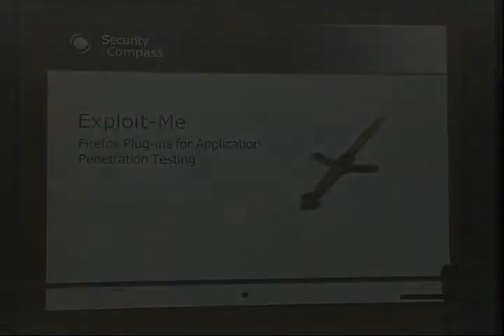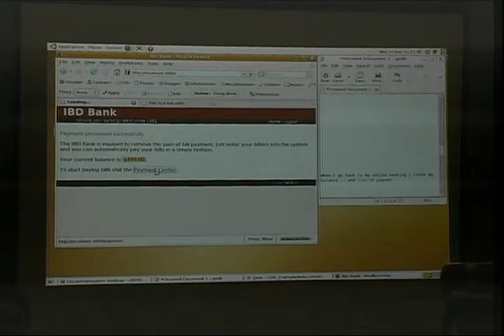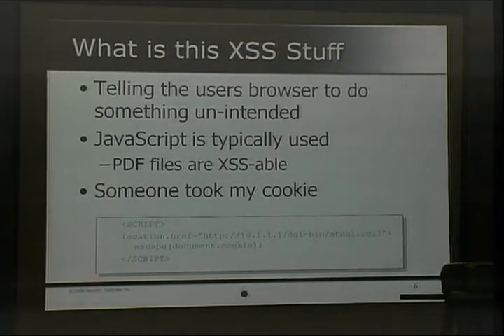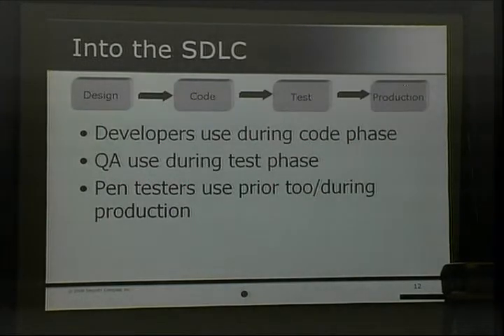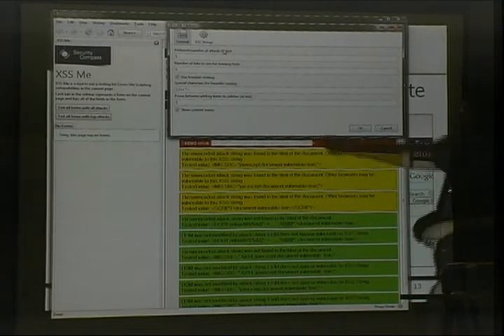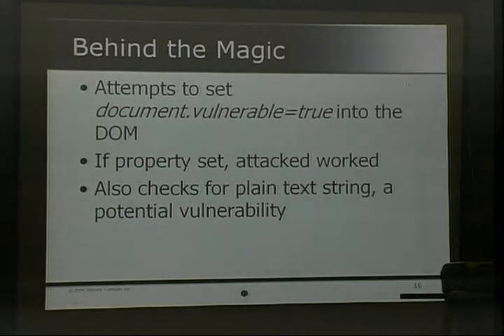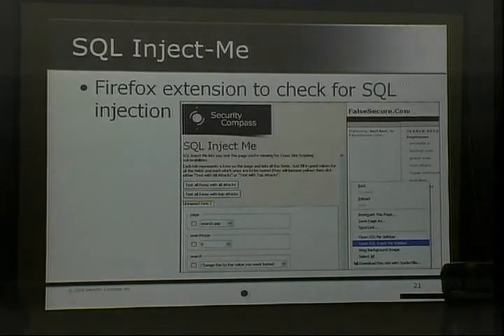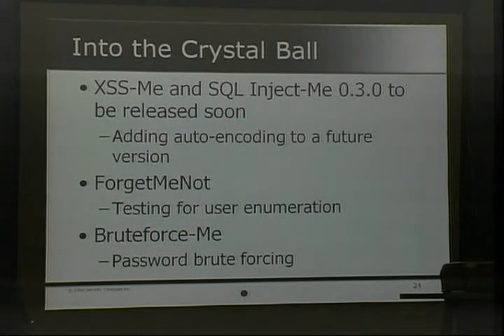NOTACON 5: Exploit-Me Series: Firefox Plug-ins for Application Penetration Testing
Speakers: Dan Sinclair and Sahba Kazerooni

The cost of fixing bugs is drastically reduced in the development stage compared to production. If developers and QA engineers have the proper tools they will be able to scan their applications for security vulnerabilities. The Exploit-Me series of tools is the basis for this tool set. The XSS-Me plug-in provides the ability to scan for reflective Cross-Site Scripting vulnerabilities. SQL Inject-Me provides the ability to look for SQL injection vulnerabilities. By building these plug-ins into the development cycle developers and QA engineers will be able to find security issues early.

This presentation will take a demonstration based approach and will provide examples of advanced XSS and SQL Injection attacks and display how the Exploit-Me tools can be used to identify these vulnerabilities in the application thus empowering the attendees with the ability to search for such vulnerabilities in their applications.